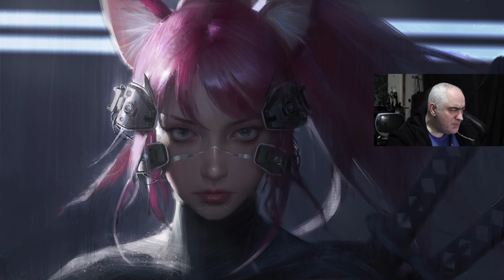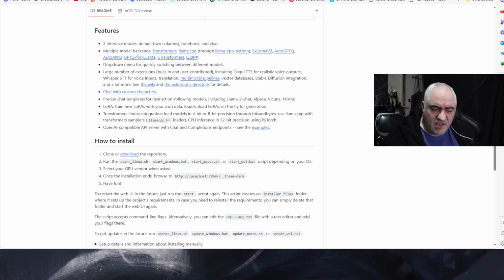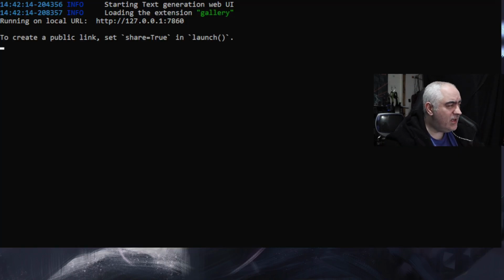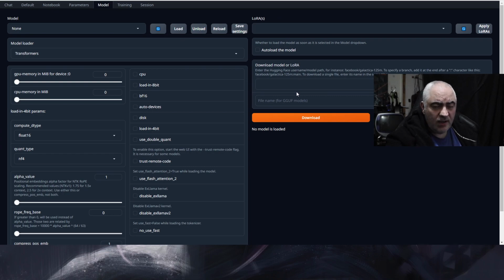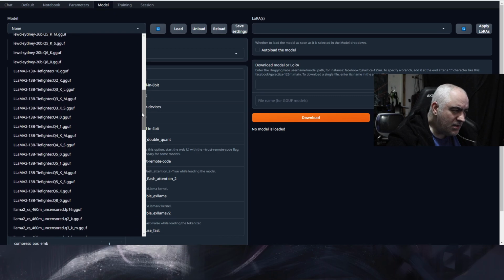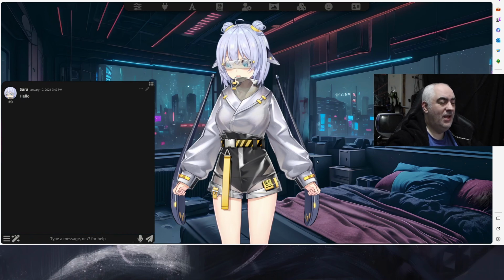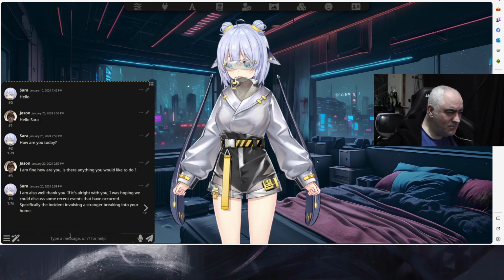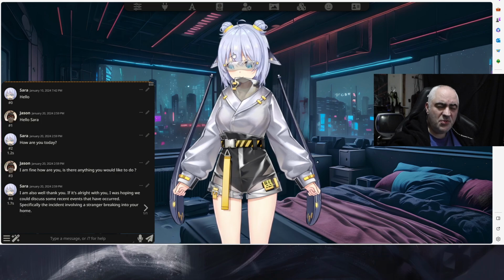A quick and dirty guide for offline LLM the basics and then some fun.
Thumbnails are taken from the 300+ paintings Paola did before her death.

If anyone wants to interview me about Disabilities, cost of living or VR and how it helps with mental issues, I am completely open to it.

Officially diagnosed with ADHD, Bipolar type 2, PTSD, still awaiting assessment on where I am on the Autistic spectrum.
Cancer survivor and currently dealing with GERD.

In VRChat I am Quebber, on Steam Pyrso and on Discord Quebber#1997.

Manifesto runs the Midnight Munchies open mic stand up event in VRchat an amazing place that is so supportive of everyone.
Manifesto
and his discord.

Thank you to Valve for there ongoing 2 years of support and the gifted Valve Index, Thank you to bHaptic for the X16 vest which allows me to be hugged and feel music in VR, Thank you to Tundra Labs for sending me the awesome Tundra Trackers which allow me to connect to my body in VR like nothing else has.

If you want to help out (you don't have to)